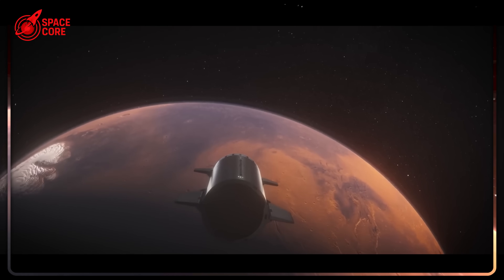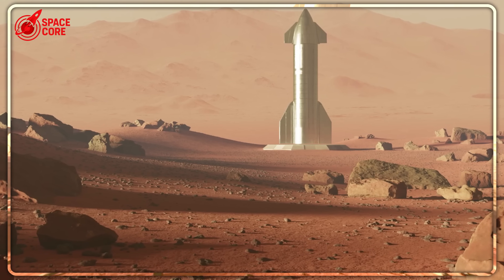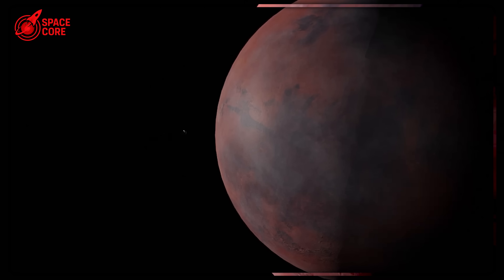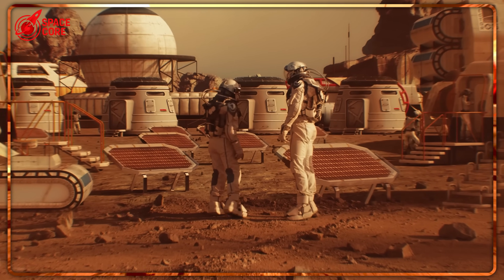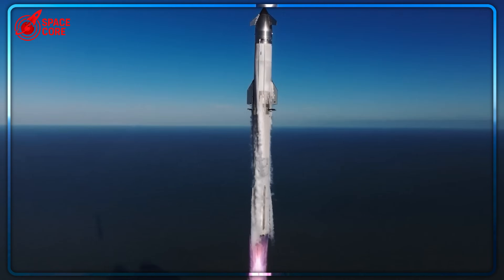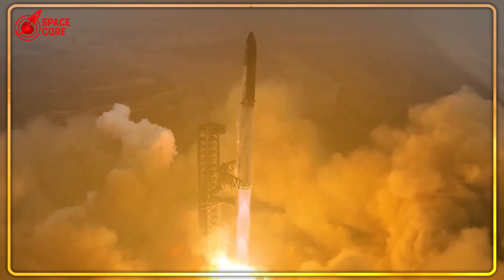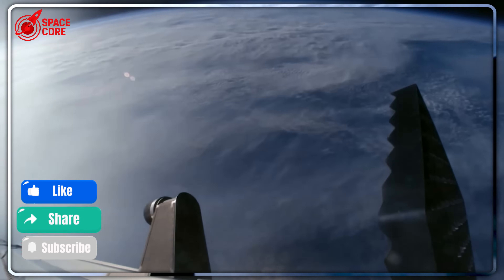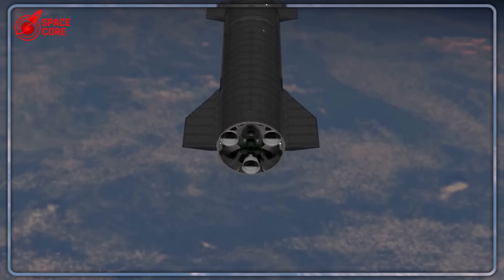SpaceX Starship Fuel Plan SHOCKED Scientists...Here's the MINI Fix!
Starship Fuel Woes: Mars plan needs 600 tons! Mini fix sparks hope. Uncover the bold truth!

⏳ Timeline:
03:13 - Starboat Solution: Mini Fix to SpaceX’s Mars Nightmare
06:08 - Nuclear Power Truth: Why Mars Missions Face a Game-Changer
08:03 - Mars Mobility Revolution: Starboat’s Global Exploration Edge
11:13 - SpaceX’s Bold Engine Test: Risky Move to Redefine Mars Landings
15:35 - Reusability Breakthrough: SpaceX’s Plan to Slash Mars Costs